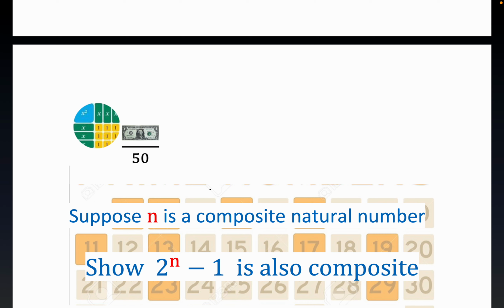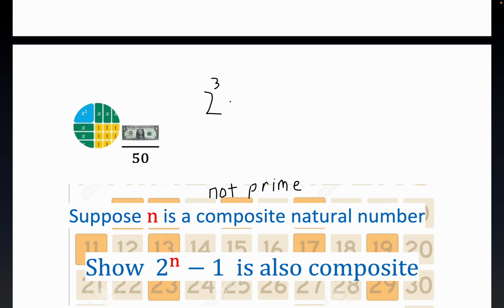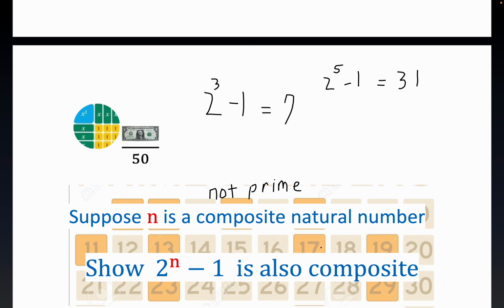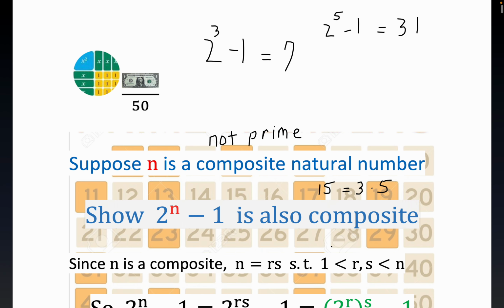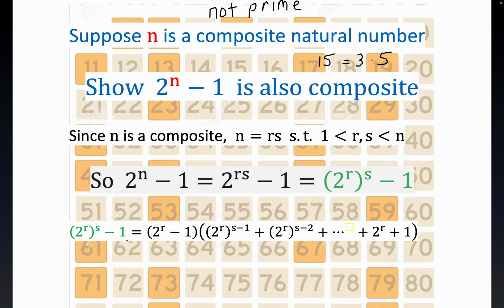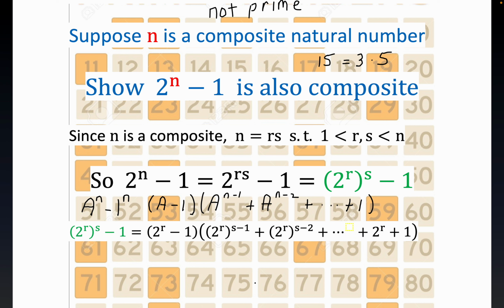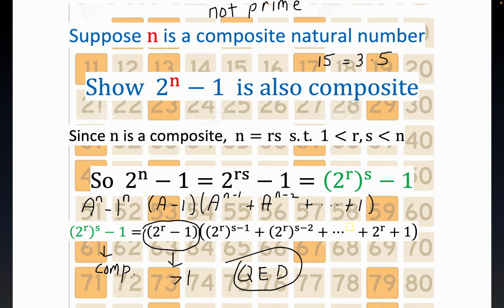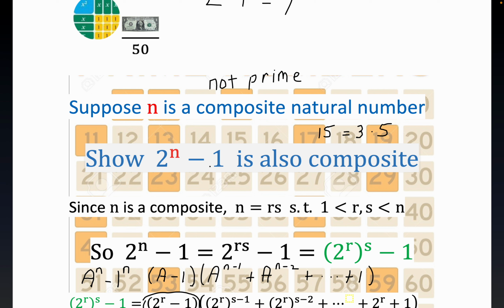Suppose n is a composite natural number, Prove 2^n - 1 is also composite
The logically equivalent contrapositive of what was proven is:  If 2^n -1 is prime, then n is a prime positive integer. Pure Mathematician Rebecca J. Stones(claim was not a nit-pick), September 2013 and others at math stack exchange debated proof by contradiction versus proof of the contrapositive. Hong Kong educator Zenobia C Y Chan presents content regarding student proof assessments rubrics.
(2^r )^s-1 = (2^r-1)((2^r )^(s-1)+〖(2^r )^(s-2)+⋯〗2^r+1) where r and s are strictly between 1 and n. This constitutes a definition of a composite number which is an antonym of prime number.
Problem 14 from underwood Dudley’s unique factorization section number theory textbook.
Many math/law/statistics/Financial Adviser/Medical inclined individuals enjoy chess as a pastime:
Milo Ivancevic PHD risk analyst social theorist corporate decision making belgrade, Austria,Paulinho Alterado Batman Brazil,Immunologist Ben Lauring United States of America,Rustam Mamatkulov
Asaka Uzbekistan-I broke his winning streak, supply chain optimization, Александр Ким South Korea, UK Rubik's cube maestro and master of the various combinatoric schemes of our beloved six sided figure Oscar Ye, decisive mating pattern Eli Herschel Wallach Saudi Arabia,Ciro Omar chess math Argentina, Dominated readytoplay555 Y N from Burma/Myanmar(he plays weak memorized opening with white starting with 1. f3,Thwin, Htoo Aung Shein Linn,Hpone, Pyae Pai Mhu,Kaung, Khant Paing,Kaungthiha, Zaw,Aung, Kaung Khant C,Xavier, Moezac